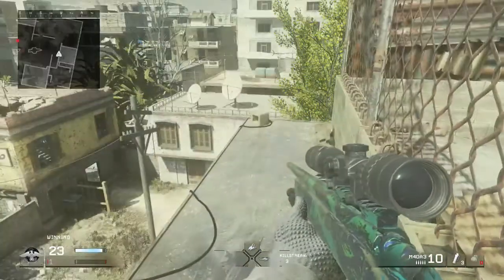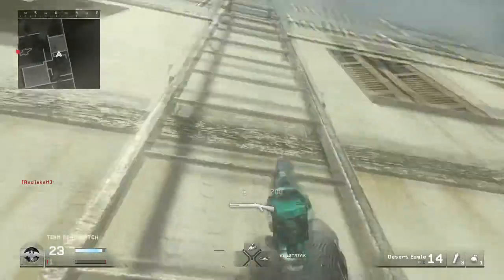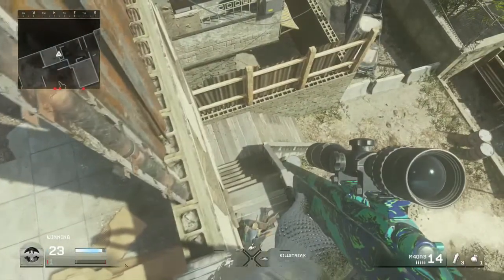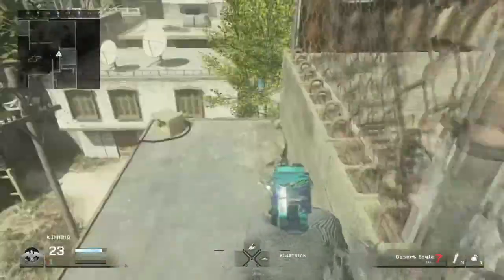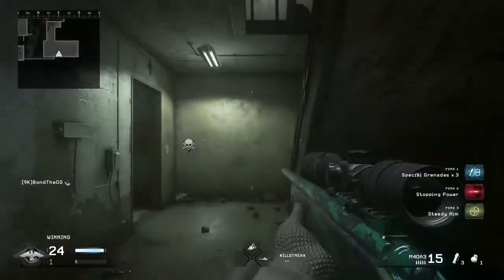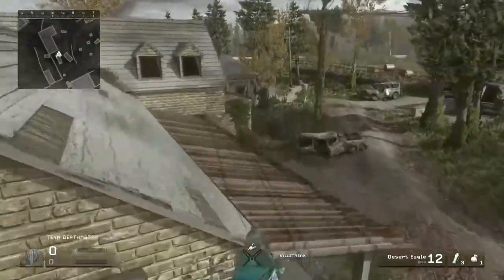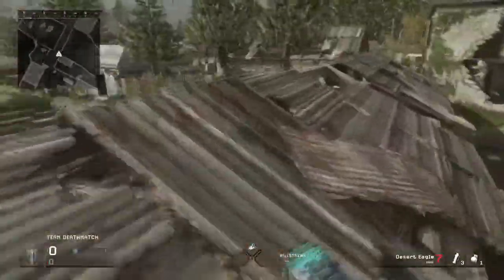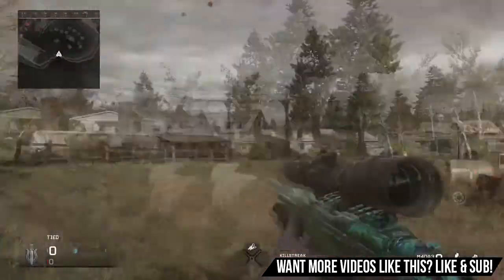BEST GLITCH SPOTS #1 - Modern Warfare Remastered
My best glitch spots on Modern Warfare Remastered